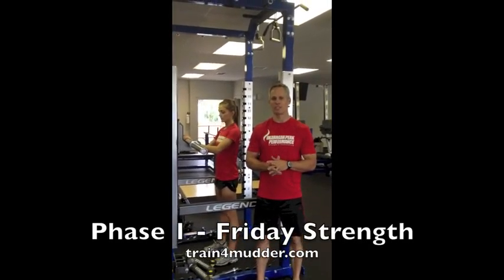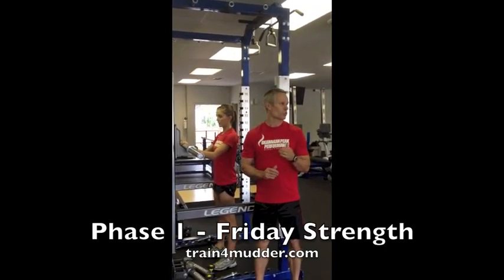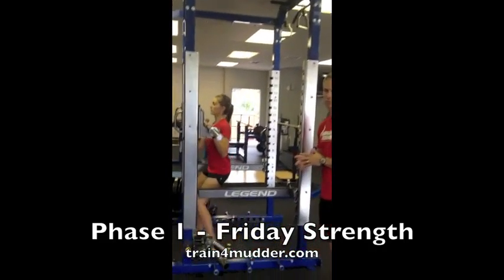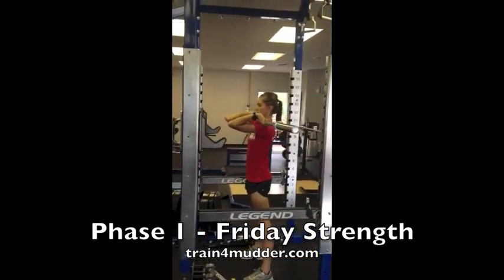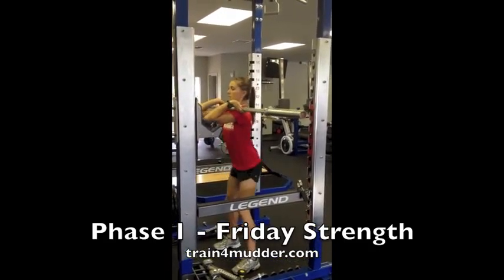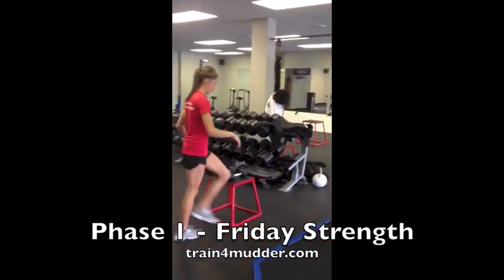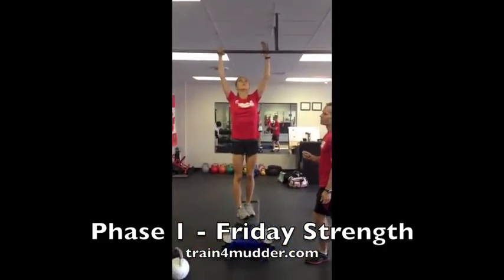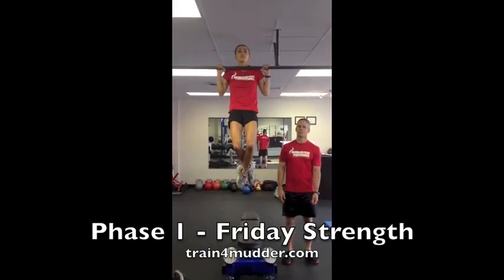train4mudder.com Phase 1 Friday Strength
train4mudder.com Here is the Phase 1 Friday Strength portion of the Unofficial Tough Mudder Training Program.